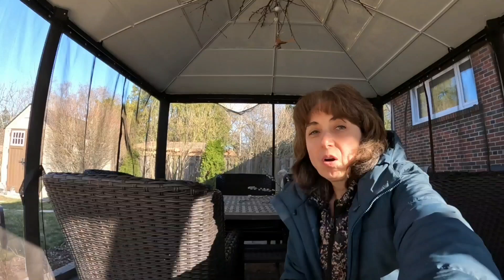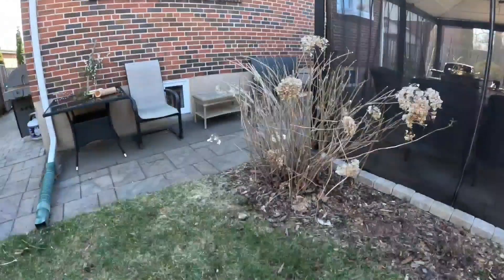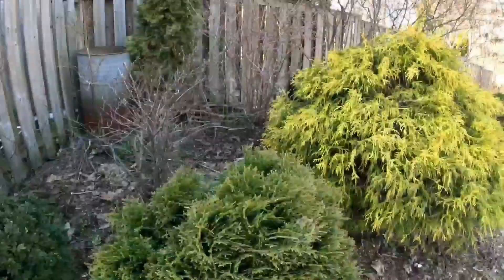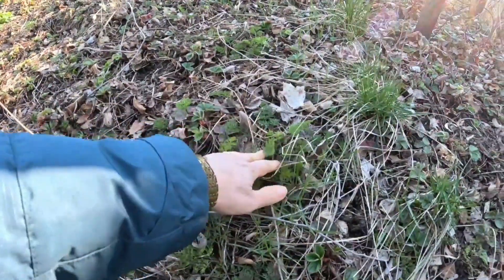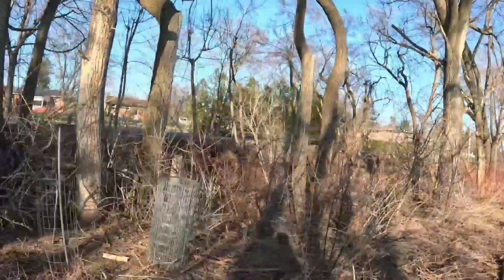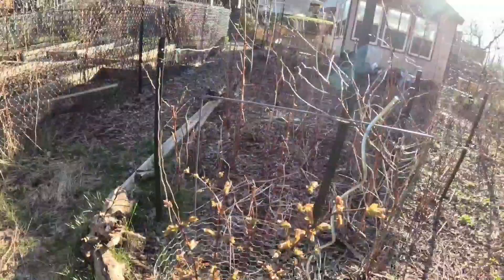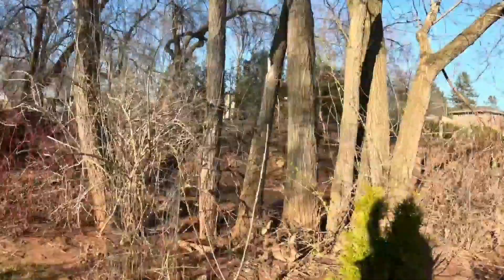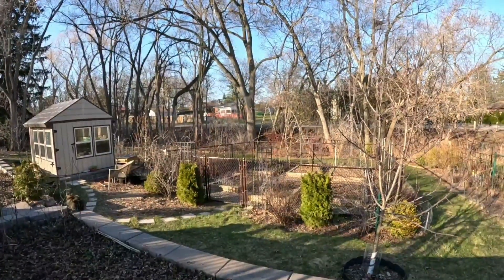Easter week-end garden tour part 2